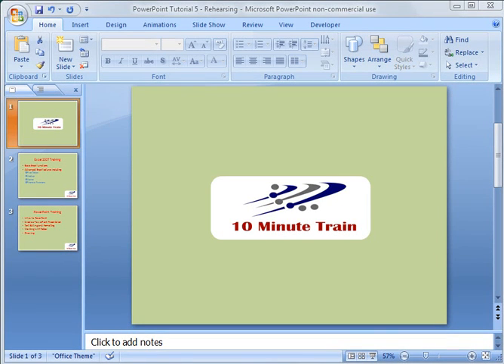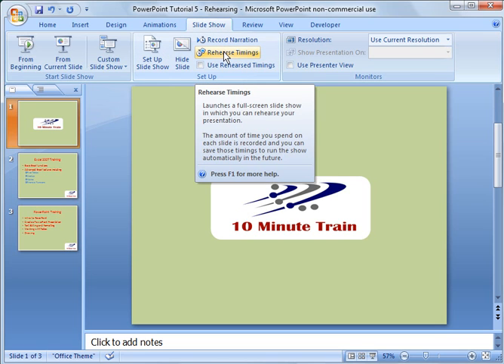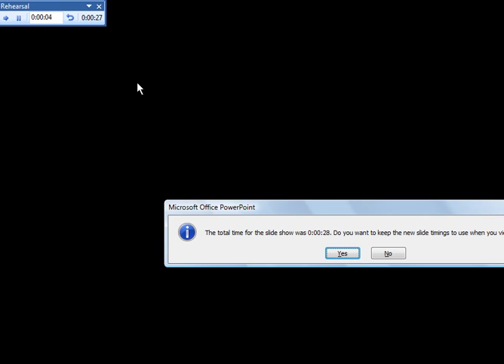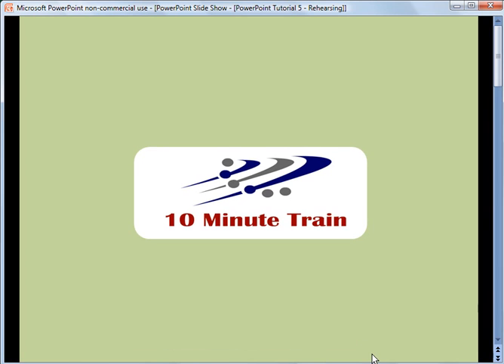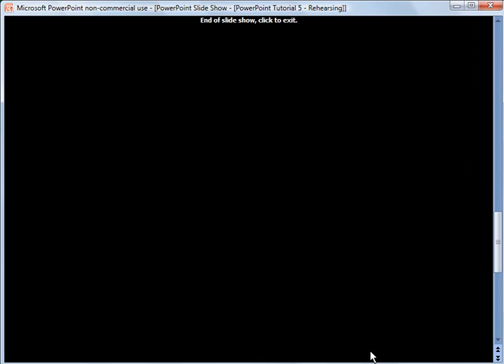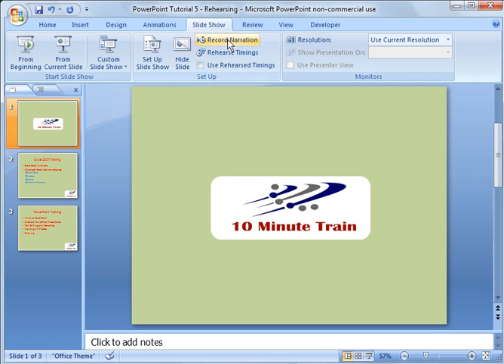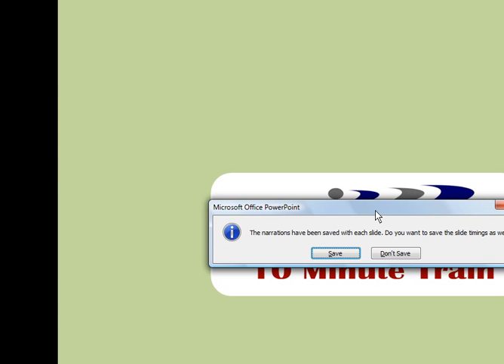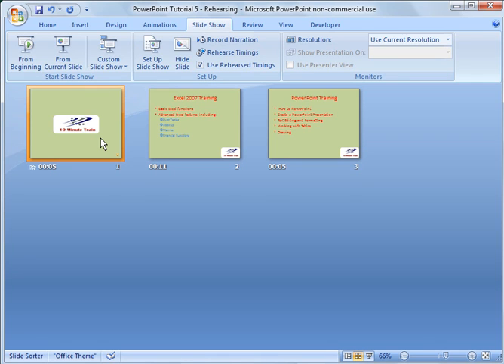PowerPoint 2007 Tutorial 9: Rehearse timing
PowerPoint 2007 Tutorial 9:  Rehearse timing.  Demonstration of the rehearse timings and narration features.